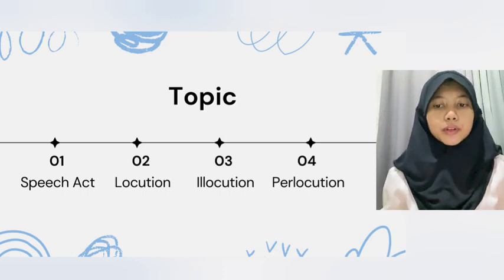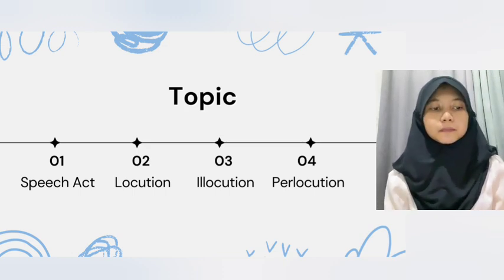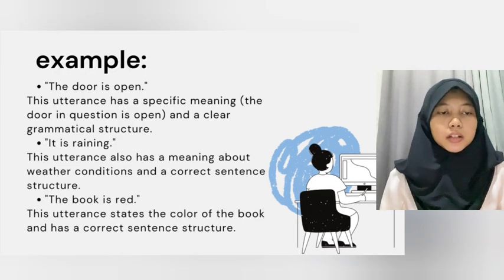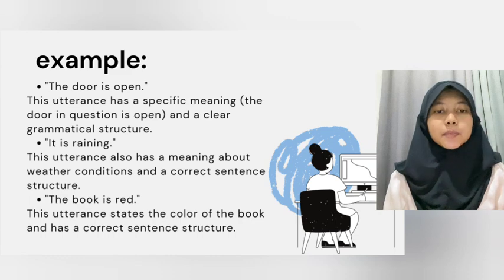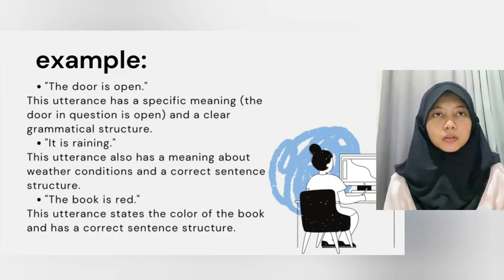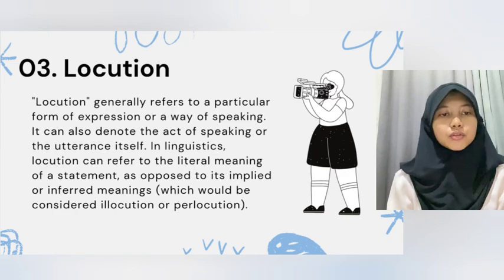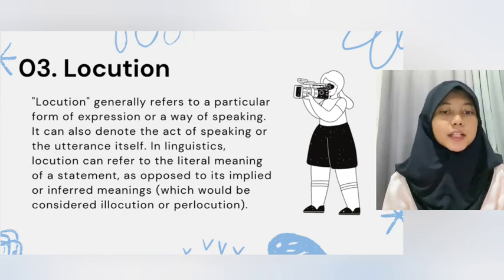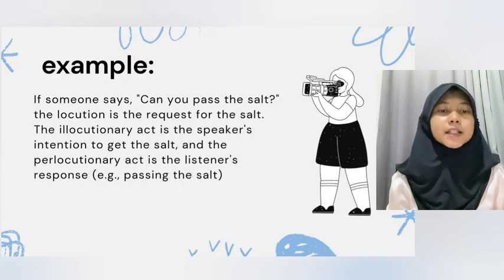sociolinguistics UAS - Miftahul Jannah